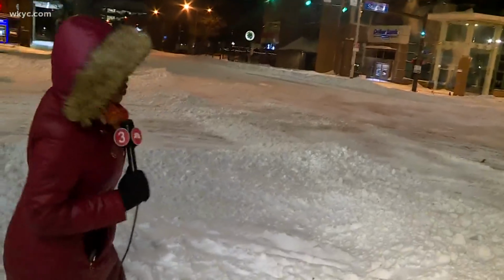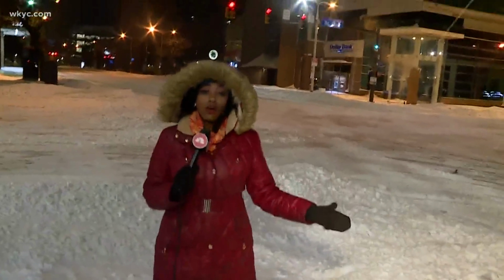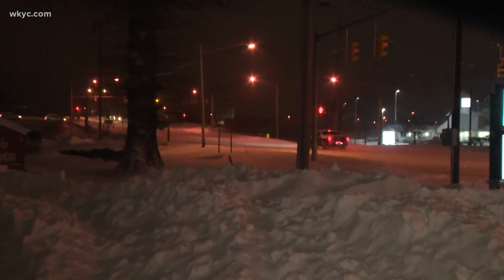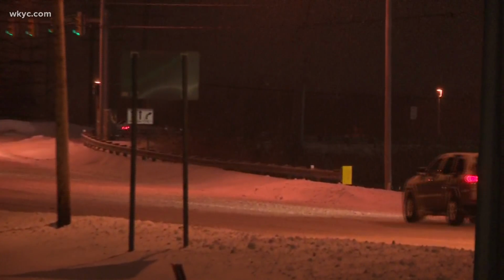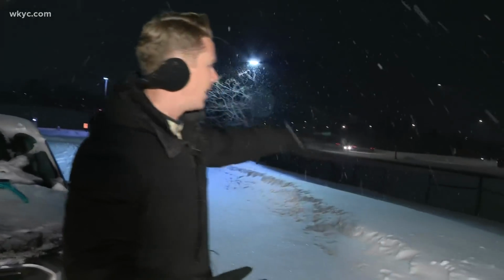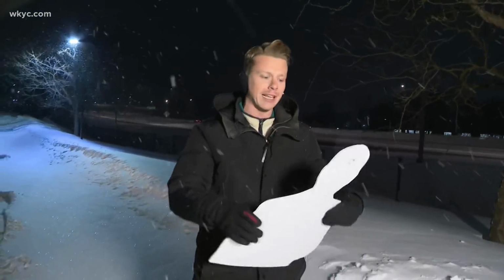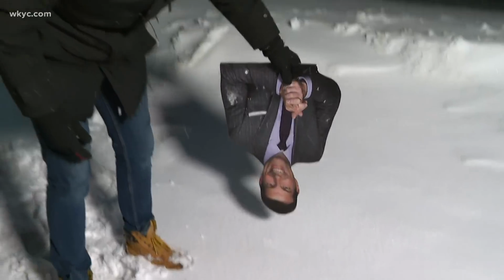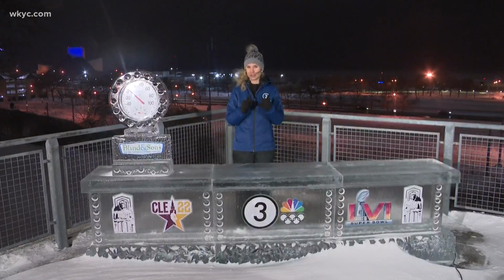Winter storm impact in Northeast Ohio: Checking on road conditions in Cleveland, North Canton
As the winter storm exits Northeast Ohio, we're still dealing with difficult driving conditions throughout the region. What is happening right now? Our team coverage has an updated look at the road conditions from Cleveland to North Canton as of 5:30 a.m. on Friday, February 4, 2022.